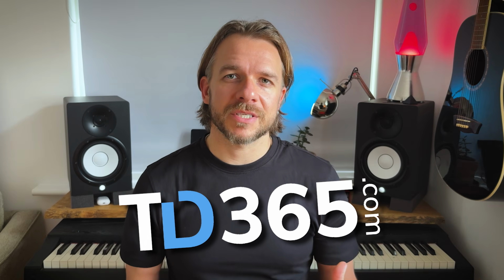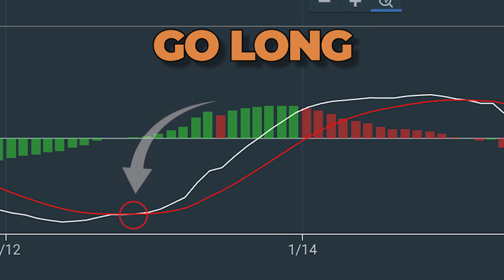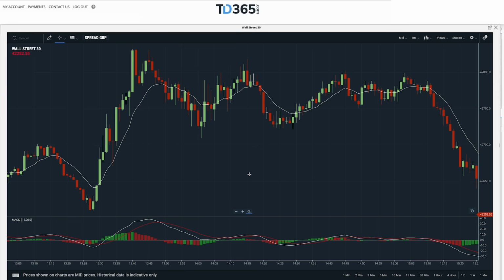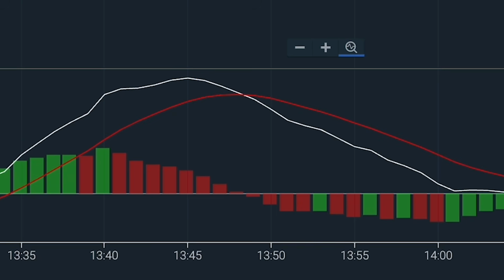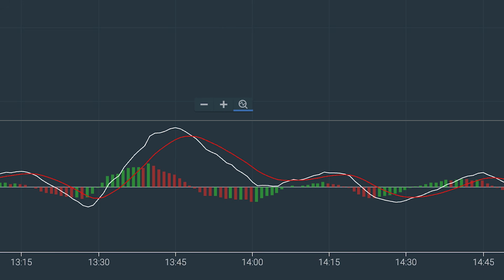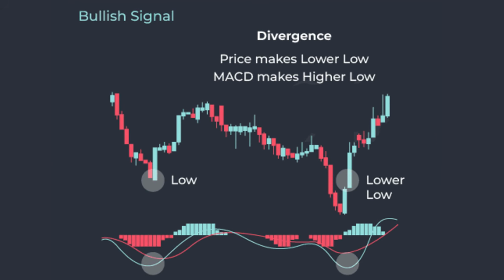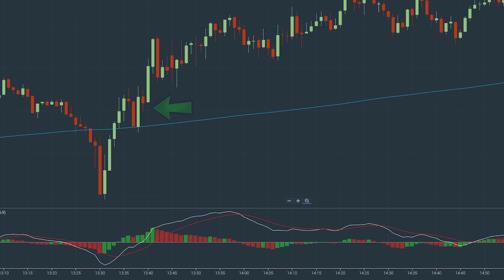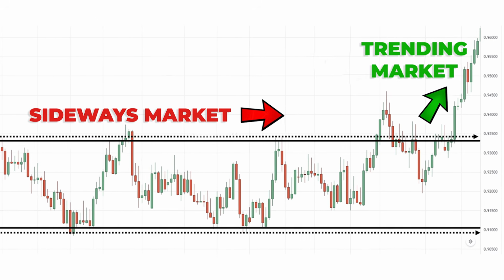Easy scalping strategy with the MACD Indicator (Step by Step guide)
How to Use the MACD Indicator for Day Trading (Complete Beginner’s Guide)

In this step-by-step tutorial, I’ll teach you how to use the MACD (Moving Average Convergence Divergence) — one of the most powerful momentum indicators for day traders.

Learn how to spot trend shifts, entry/exit signals, and price momentum like a pro.

✅ Understand MACD components & signals
📈 How MACD compares to EMAs
📊 Spot bullish/bearish divergence
🔥 Real chart examples (Dow Jones)

Whether you’re new to trading or looking to sharpen your edge, this guide is a must-watch!

Timestamps:
00:00 Intro
00:18 The Basics
01:01 MACD components
02:38 The Golden rule
03:34 MACD compared to EMAs
05:41 Histogram
06:37 TD365
06:59 Bullish signals on The Dow
07:35 Bearish signals on The Dow
08:12 Divergence
09:25 MACD with 200 Day EMA
10:39 Putting it all together
12:11 Final thoughts

I am not an advisor and any actions you decide to take are entirely your own responsibility. I assume no responsibility or liability for any errors or omissions in the content of this channel. Any action you take on the information in this video is strictly at your own risk. There is a very high degree of risk involved in trading. Past results are not indicative of future returns. Maffmarket assumes no responsibilities for your trading and investment results.